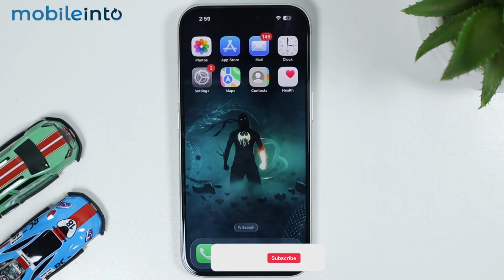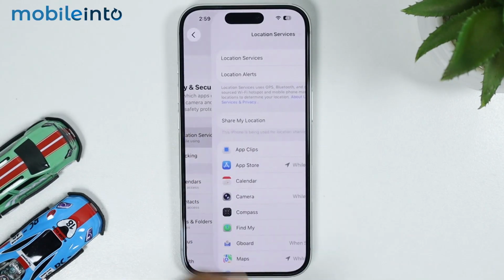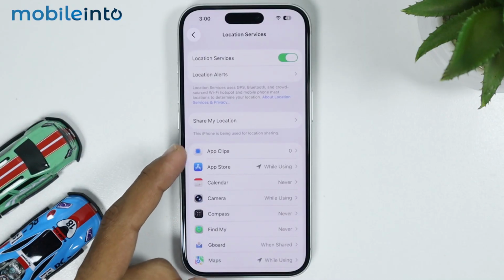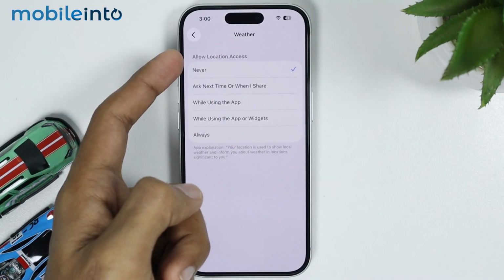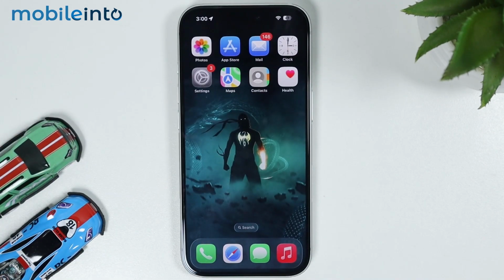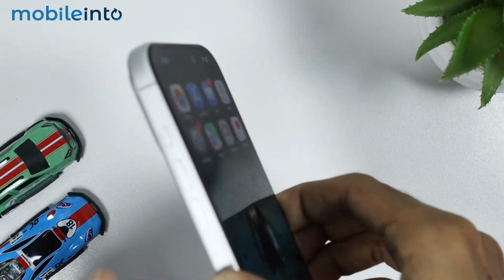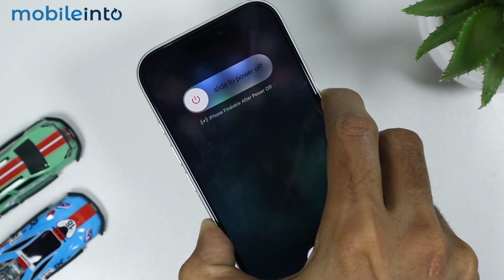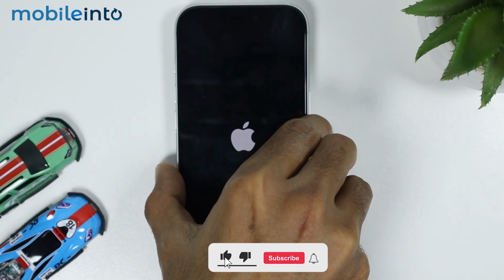[iOS 26] Location Access Needed for Weather App on iPhone - Here's Fix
In this video, we will learn how to fix the “Location Access Needed” issue for the Weather app on an iPhone. If you want to resolve location access problems or locate the Weather app’s settings on your iPhone, follow these steps.